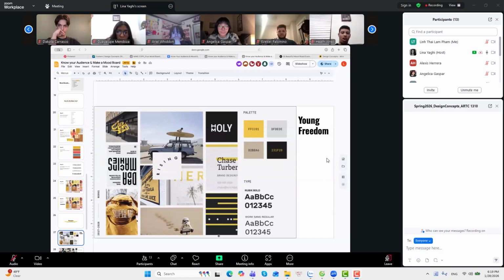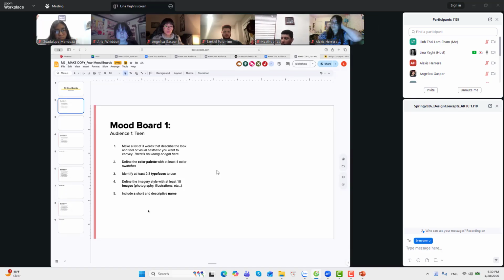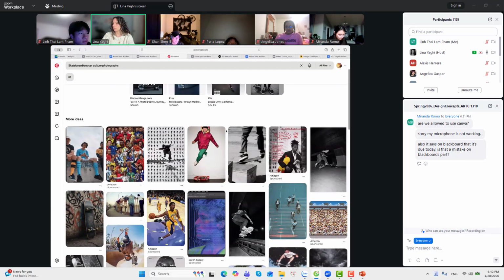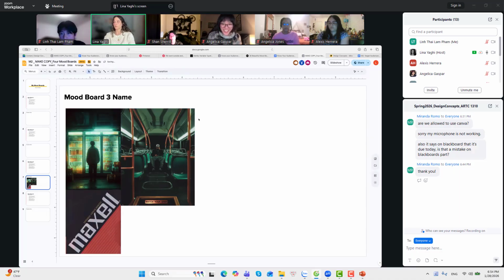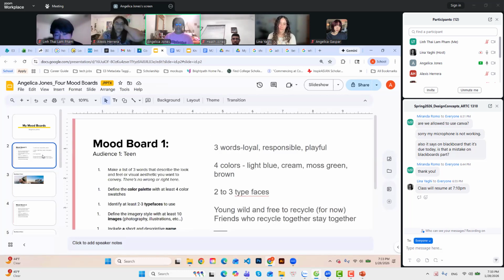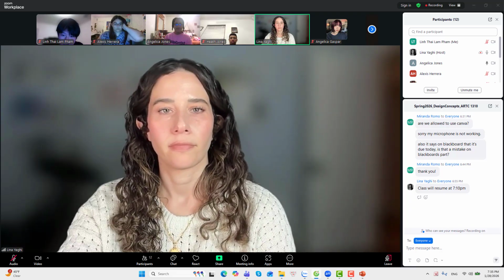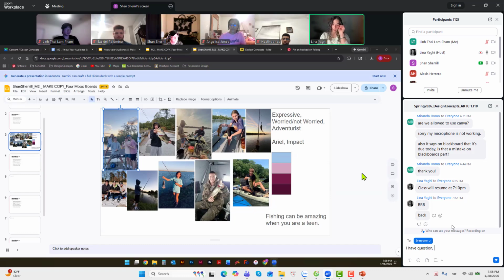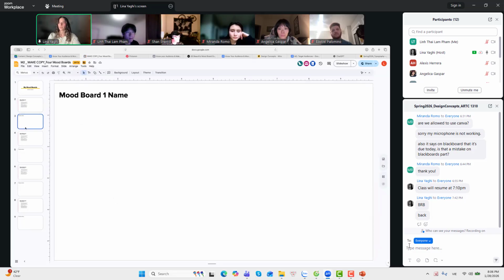012826 2nd week